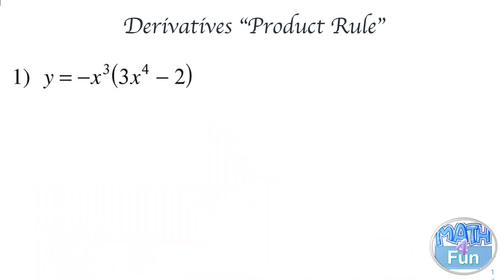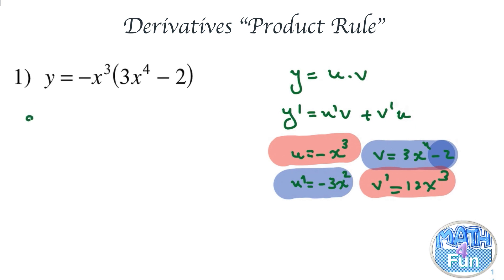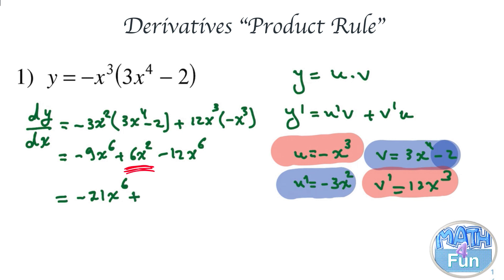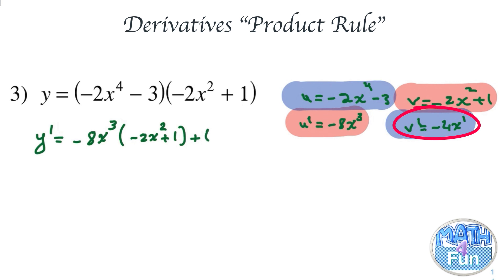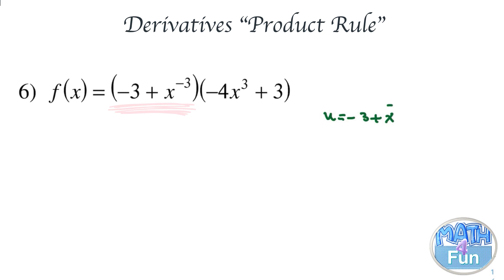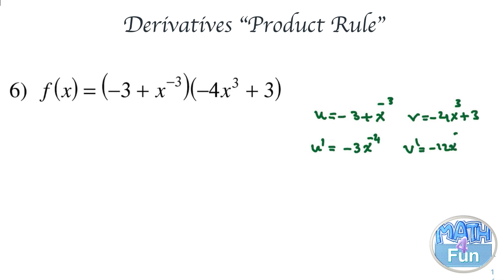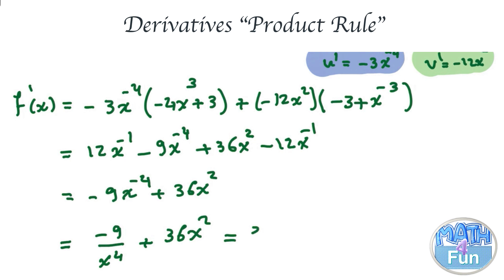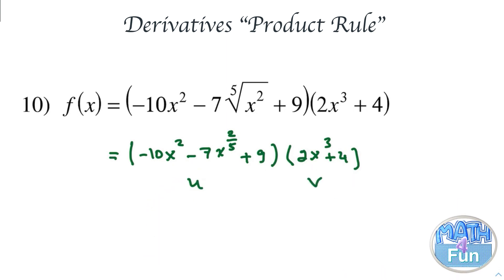Mastering the Product Rule: Calculus Tutorial on Derivatives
Welcome to our comprehensive calculus tutorial on the Product Rule for derivatives! In this video, we'll provide a clear and basic introduction to this fundamental concept. Whether you're dealing with two factors multiplied together or tackling functions with three factors, we've got you covered.

We'll guide you step-by-step through the process of finding the derivative of functions using the Product Rule. By understanding the underlying principles and applying the rule correctly, you'll be able to efficiently calculate derivatives of various functions.

Throughout the video, we'll explain the theory behind the Product Rule and demonstrate its application through numerous examples. By actively engaging with the practice problems, you'll enhance your problem-solving skills and gain confidence in applying the Product Rule effectively.

Join us on this educational journey as we unravel the power of the Product Rule in calculus. Say goodbye to confusion and hello to mastery in finding derivatives of functions with multiple factors. Get ready to strengthen your calculus skills and build a solid foundation for more advanced topics.

Don't miss out on this invaluable resource—hit the play button now and unlock the secrets of mastering the Product Rule! Let's dive into the world of calculus together!